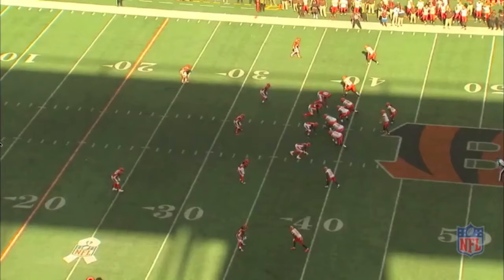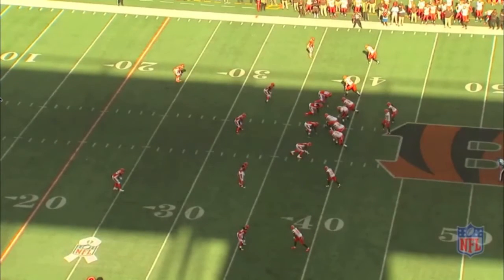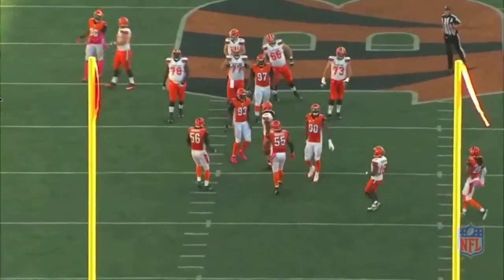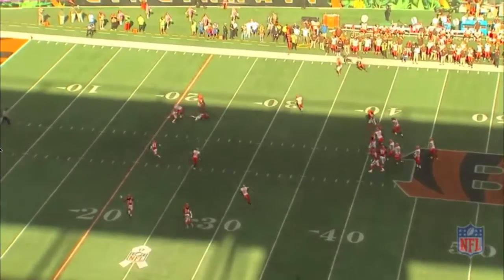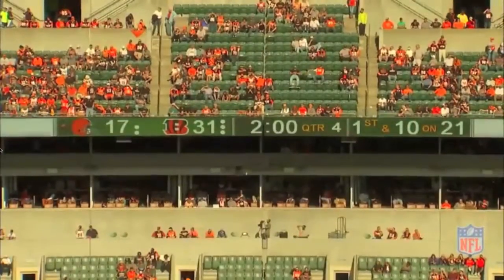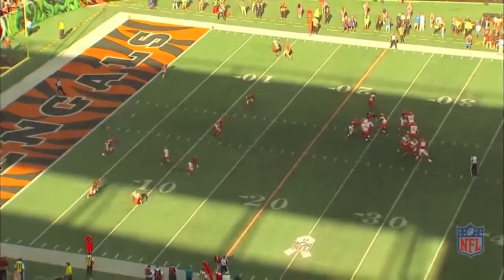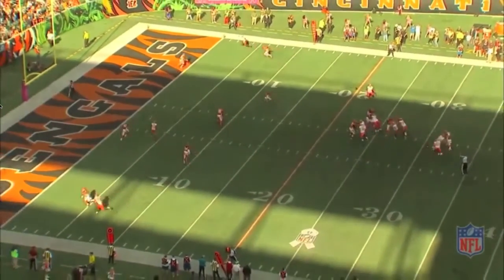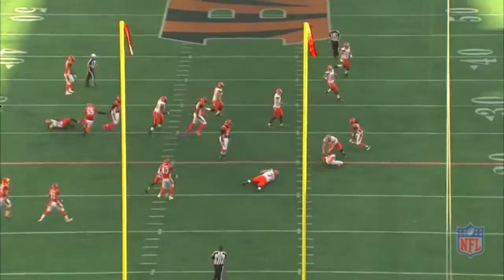The Kevin Hogan Inexperience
2017 Pro QB Almanac

The Truth is in the Tape! Visit!

QB Kevin Hogan has potential but he needs to anticipate things a bit better on outside the numbers throws.The videos are considered to be used under the “Fair Use Doctrine” of United States Copyright Law, Title 17 U.S. Code Sections 107-118. Videos are used on this site for editorial and educational purposes only and QB Film Room and it’s staff do not claim ownership of any original video content. QB Film Room and its staff do not use said video clips in advertisements, marketing or for direct financial gain. All video content in each clip is considered owned by the individual broadcast companies.